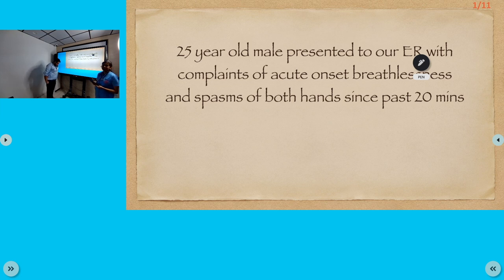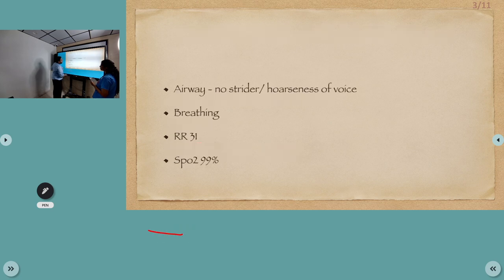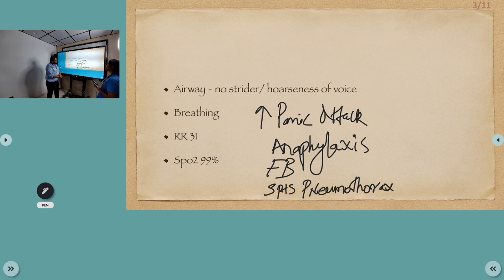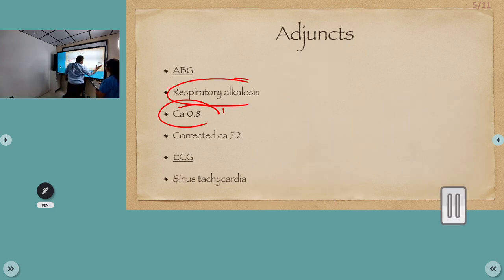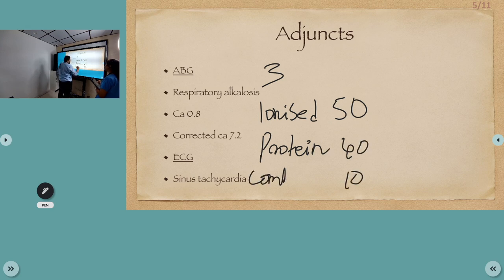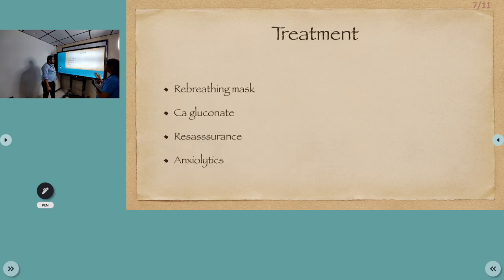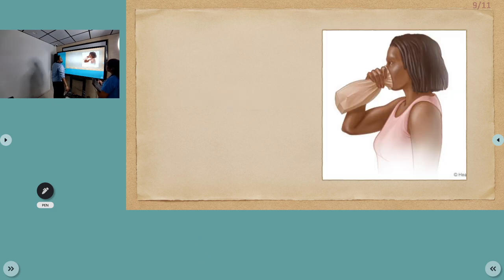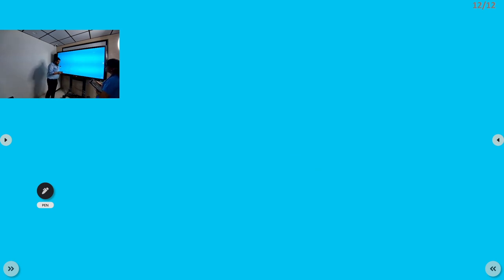Panic attack || Hyperventilation Syndrome